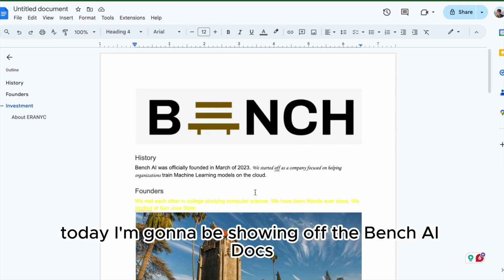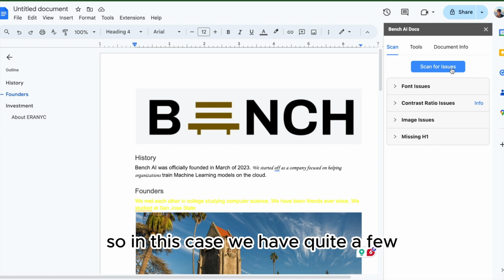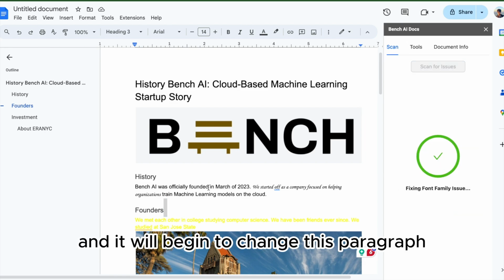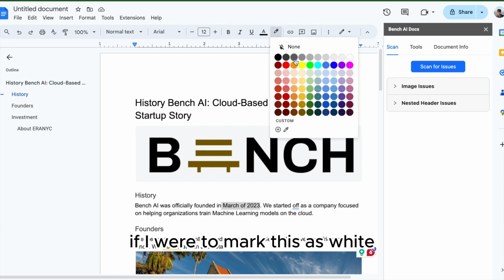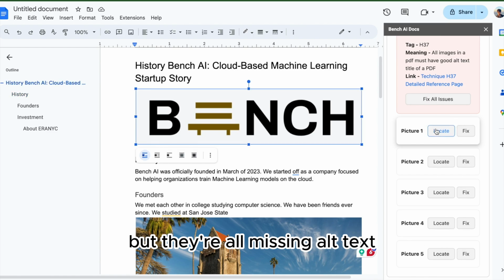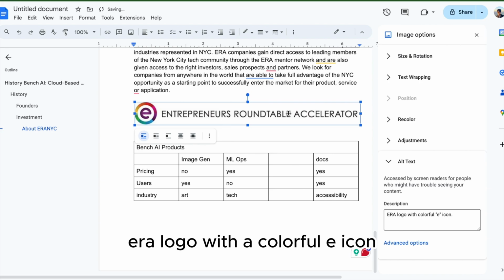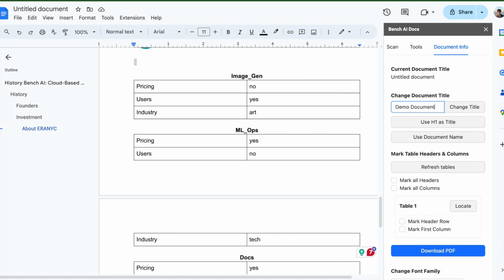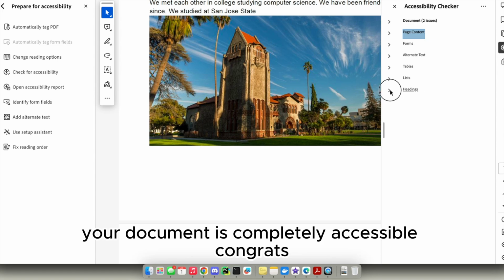Bench AI Docs for Google Docs Demo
A demo showcasing features for Bench AI Docs for Google Docs